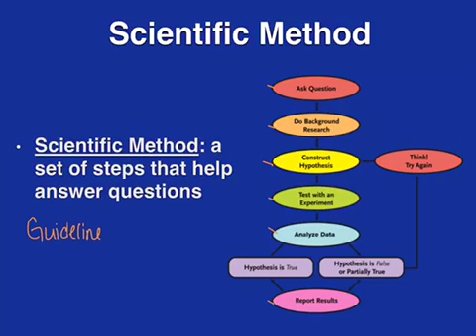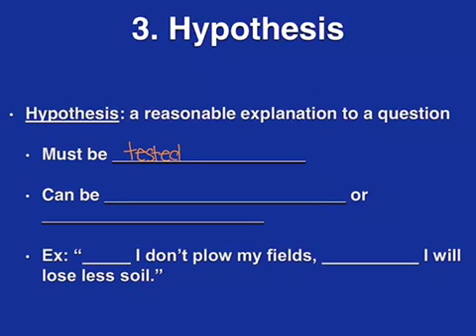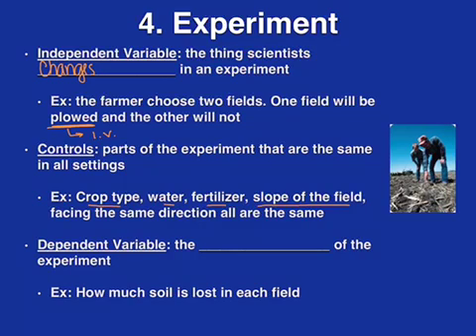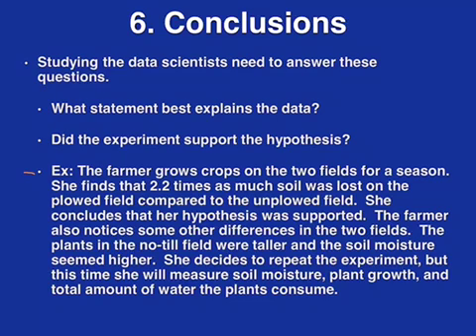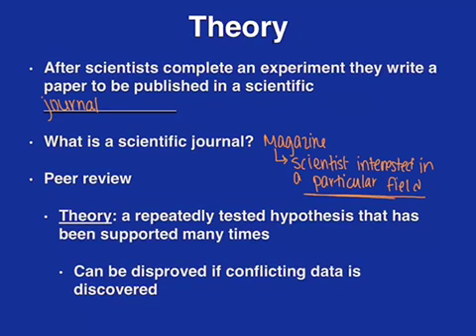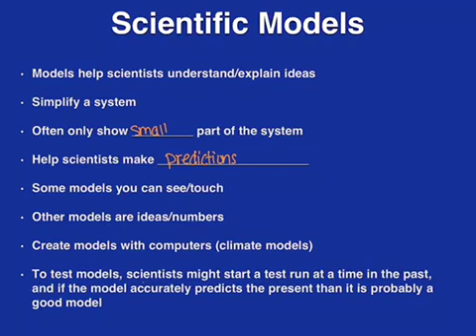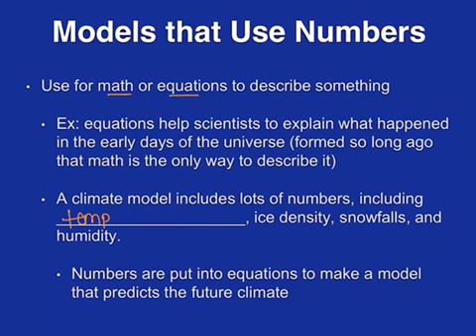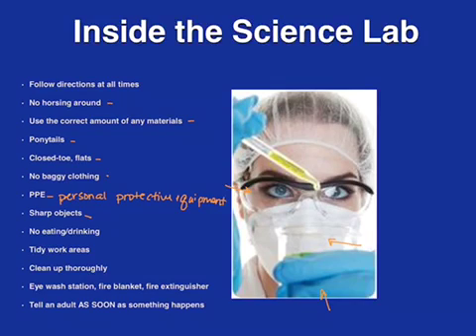1.1 8th Grade Notes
The Nature of Science